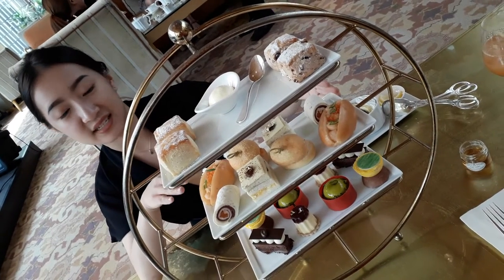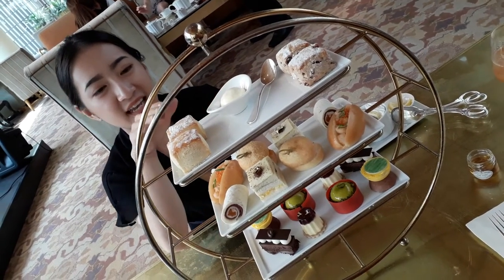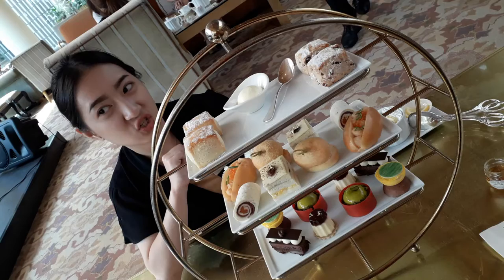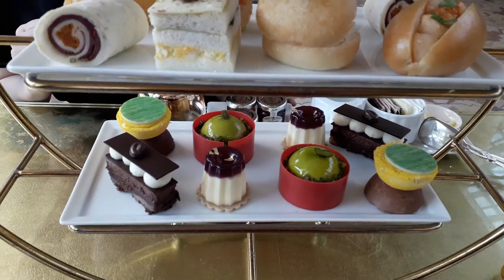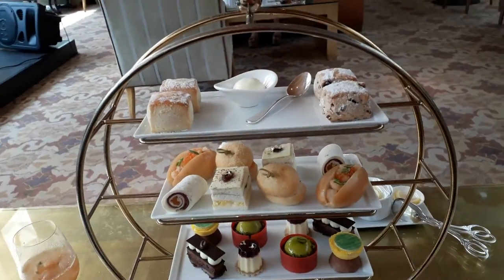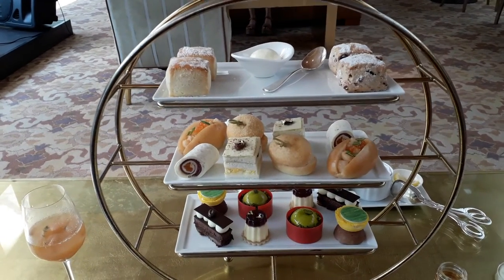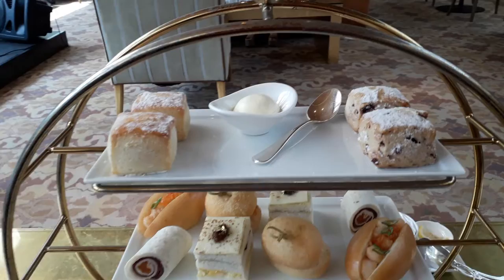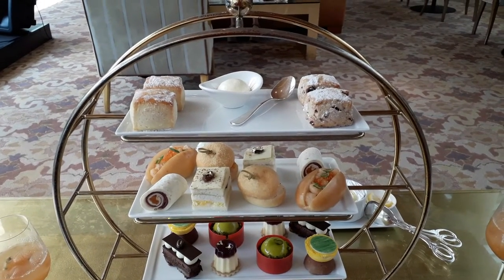The Travelling Gourmet TM Chihuly Lounge